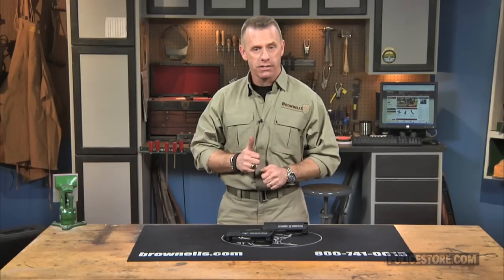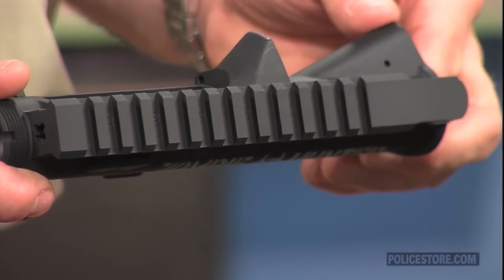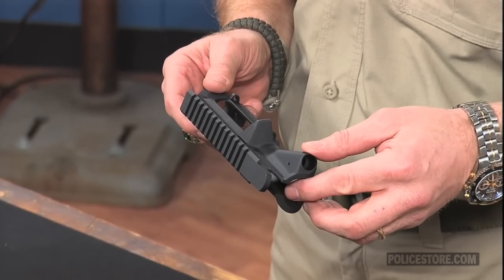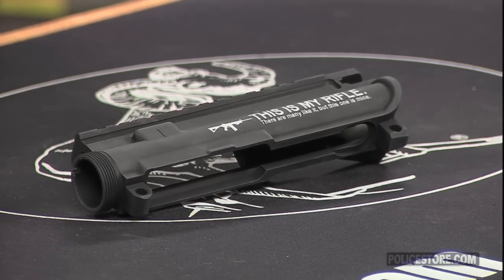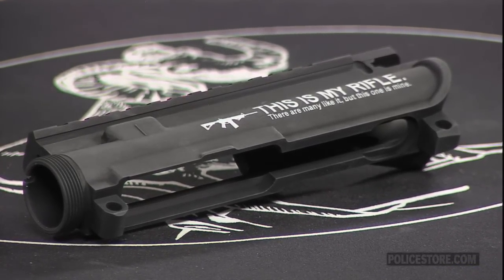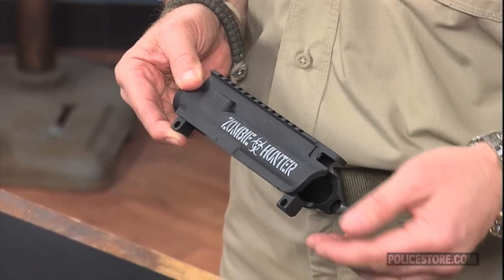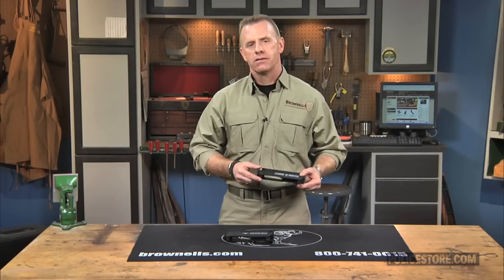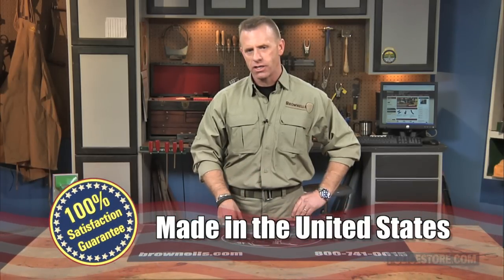Policestore - Brownells AR-15 Zombie Hunter Upper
This video showcases the Brownells AR-15 etched Zombie Hunter and Rifleman's Creed Uppers.